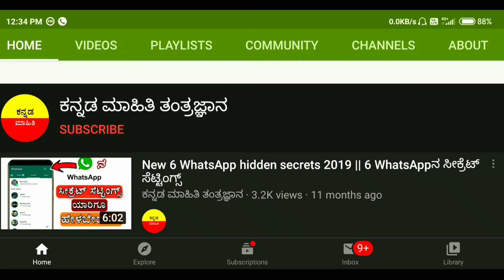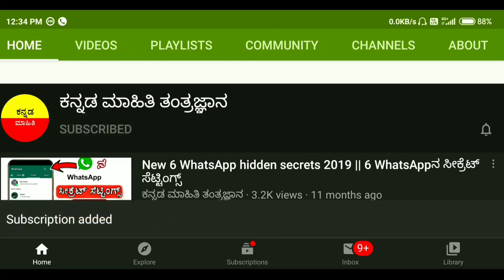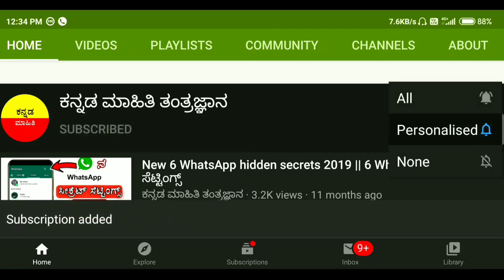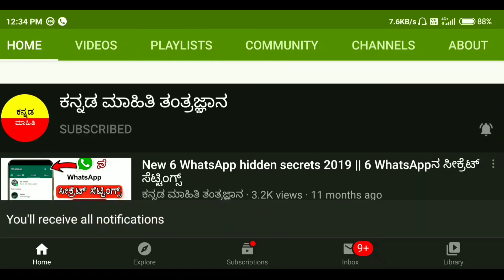How to recovery deleted photos😱 || ಒಂದು ವರ್ಷದ ಇಂದೆ delete ಆದ ಫೋಟೋಗಳನ್ನು restore ಮಾಡಿ || Tech Videos